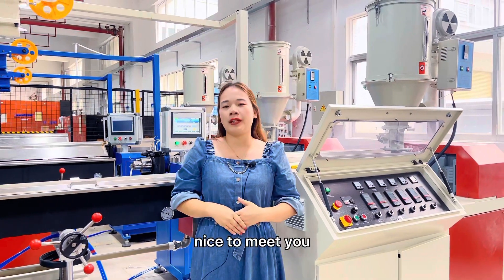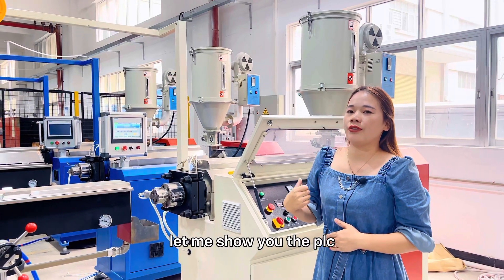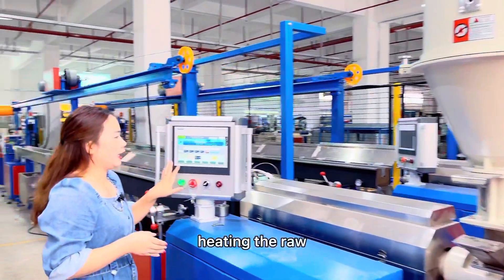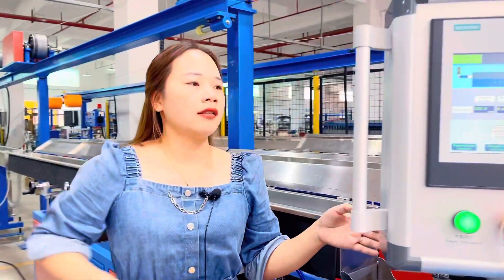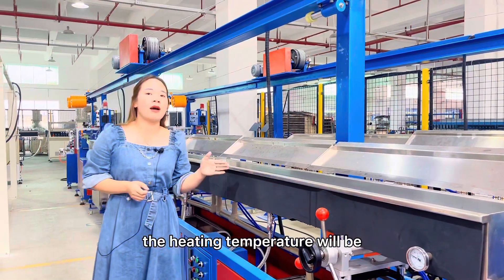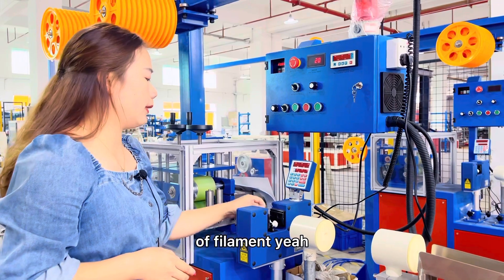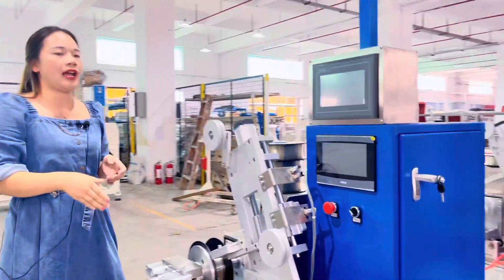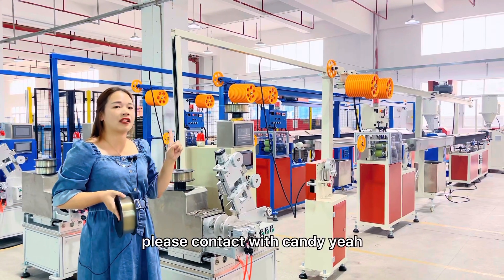Filament machine 3D filament extruder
Filament Machine 3D filament extruder  . It composed of single screw extruder , die , cooling water tank ， traction system , laser diameter measuring instrument . Winding system and control system .